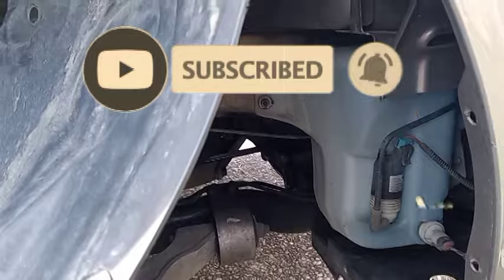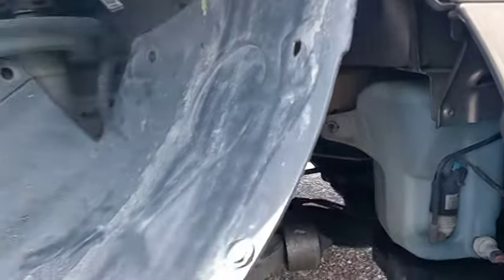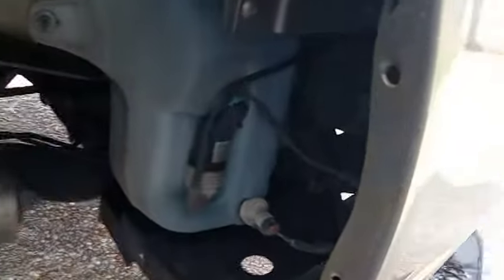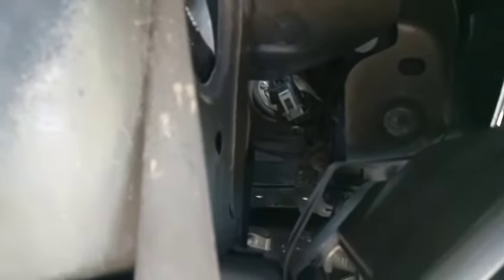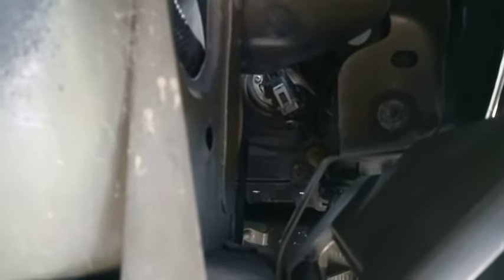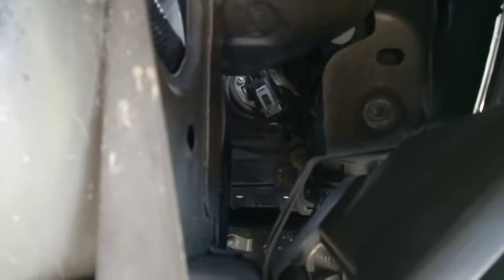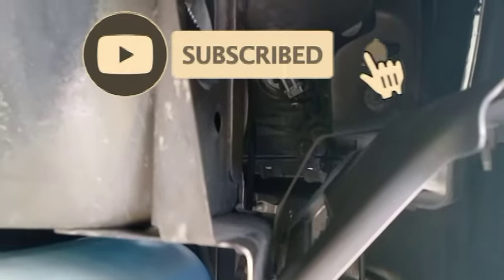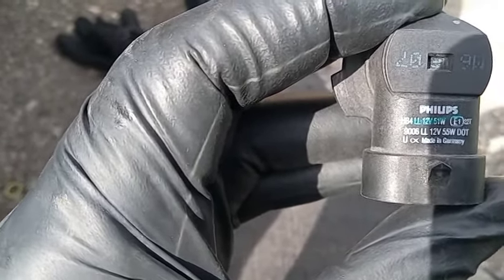Buick Lucerne Headlight Replacement 2006-2011!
Having well-lit headlights on your vehicle is very important. Overtime your headlights can dim or go out, which can lead to a higher chance of accidents, and in turn may lead to higher auto insurance premiums. This video will help you change out your headlights on a Buick Lucerne 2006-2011.